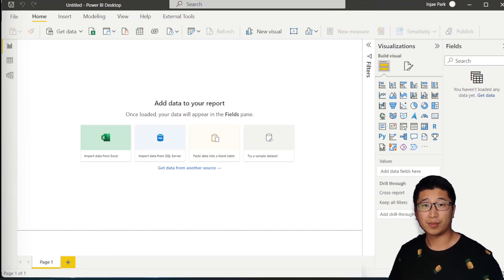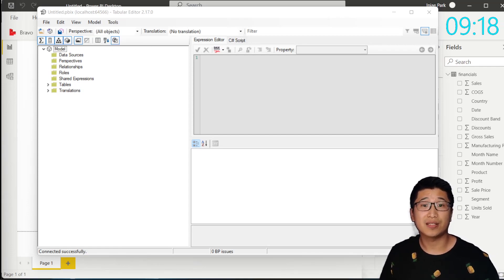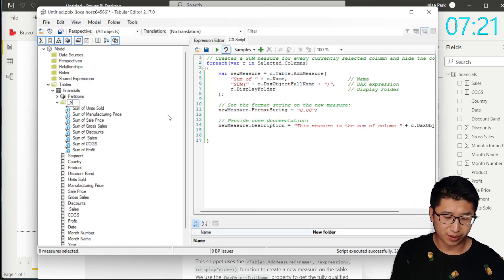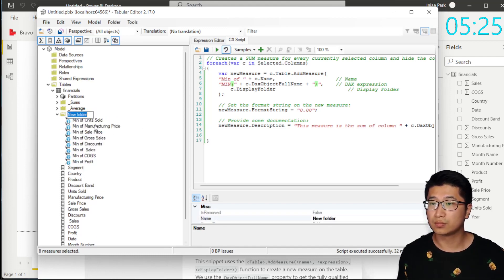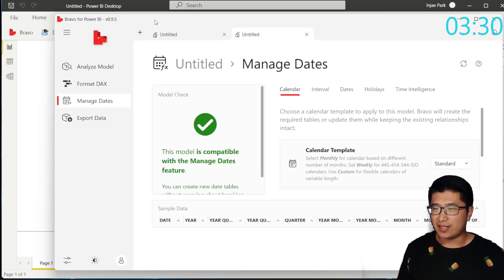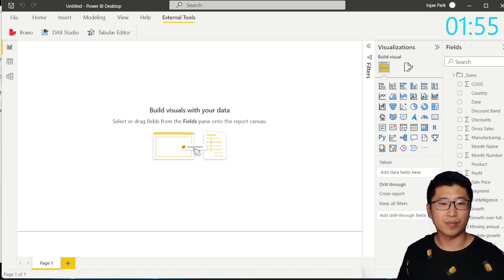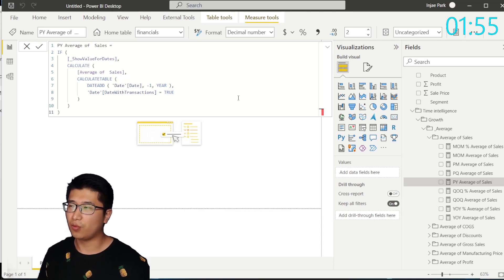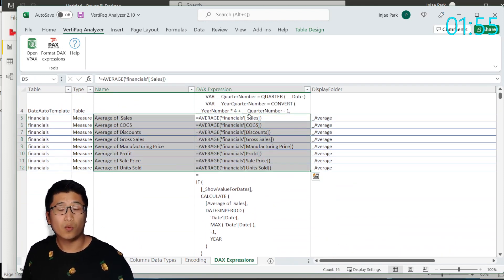Make 1000+ DAX MEASURES in 10 MINS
Follow this step-by-step guide to measure creation with scripts!